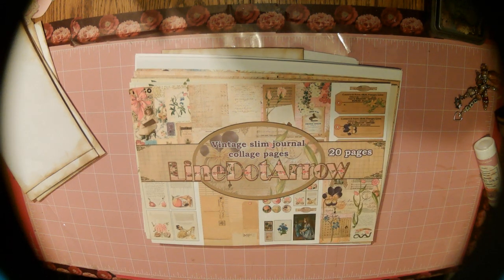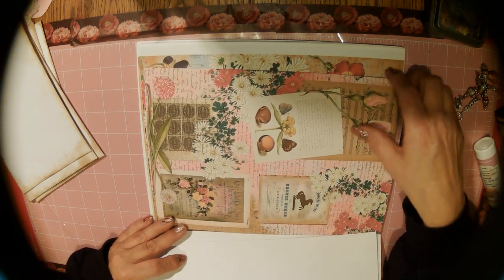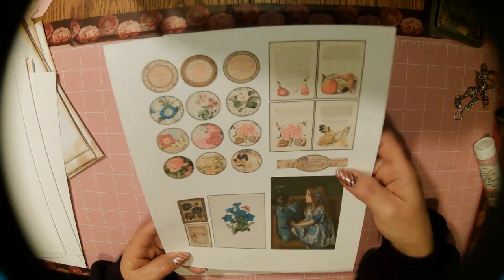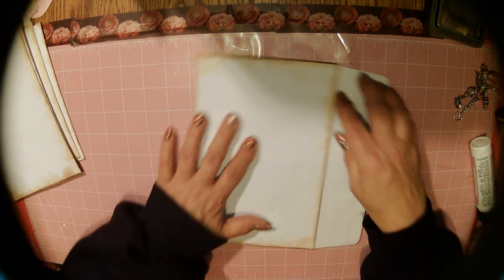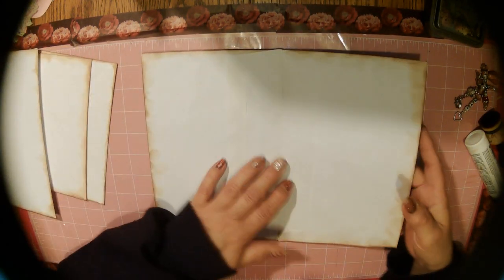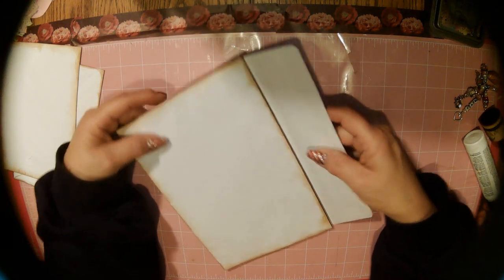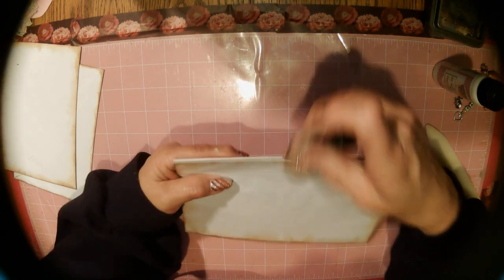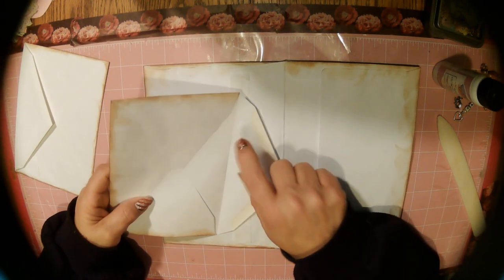How To Make a Tag Book Using Envelopes Working On LDA DT Project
I'm working on my design team project for LineDotArrow using the gorgeous new kit, Vintage Slim Journal Collage Pages kit.
I'm making a tag book using envelopes. This is part 1 of these process videos
 In this video I am putting the book together. There will be more videos showing my process as I create this amazing project.
I hope this inspires you and that you enjoy the creative process.

The kit I'm using for this project is so beautiful!  Ya'll please go to Nathalie Heijne's shop and check out her gorgeous designs. The links for all the papers I am using are below.

Thank you so much for your support & for watching! If you enjoyed this video I would love it if you'd hit Like. Your comments mean so much to me too.
See ya'll in the next video!!

Links to papers used:
Vintage Slim Journal Collage Pages: